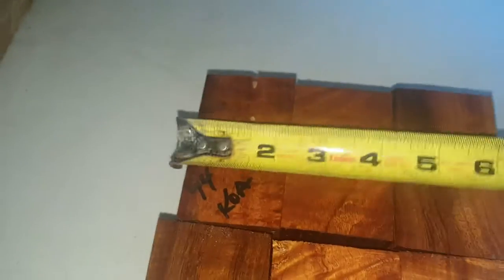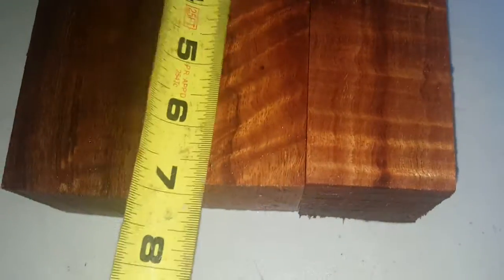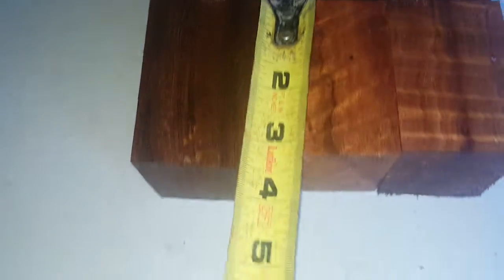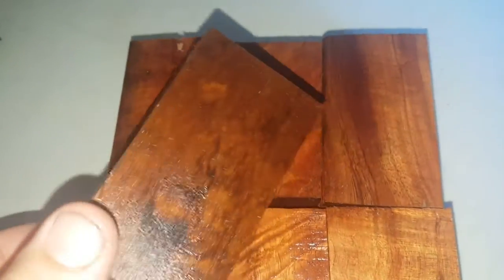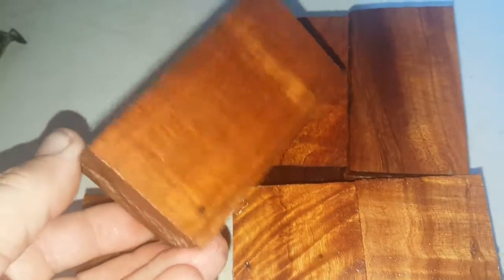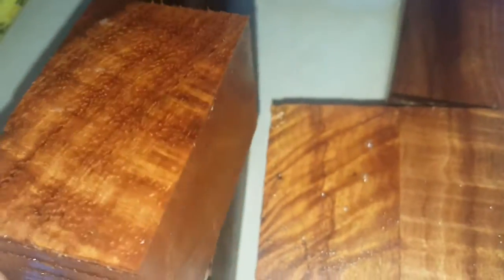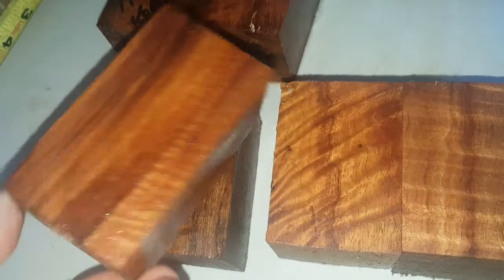Hawaiian Koa Bottle Stop blanks